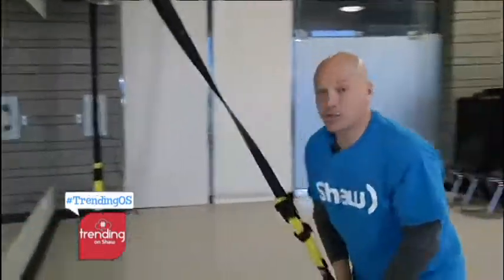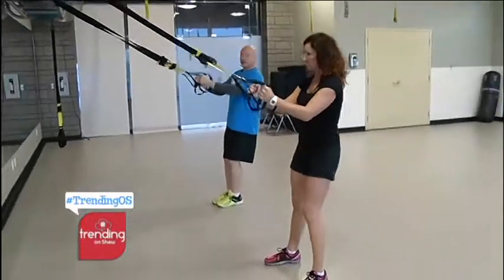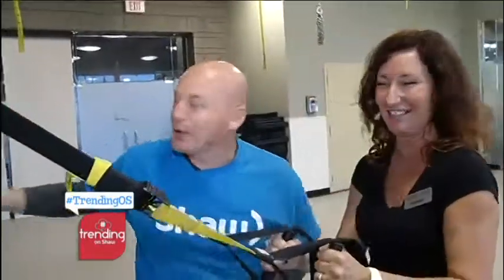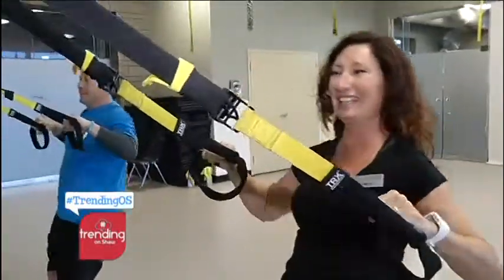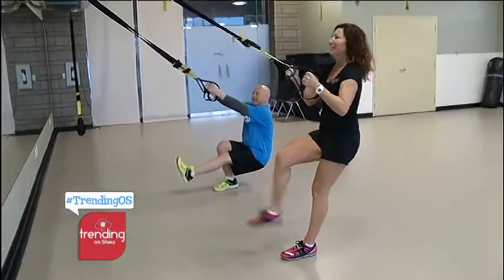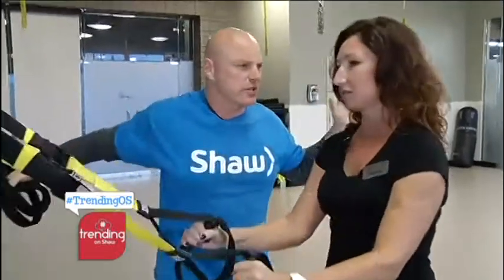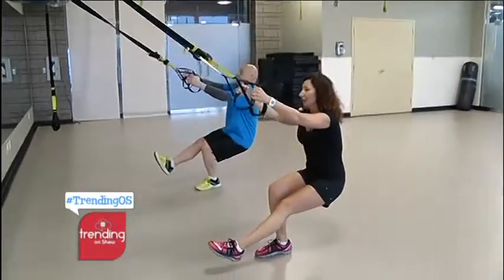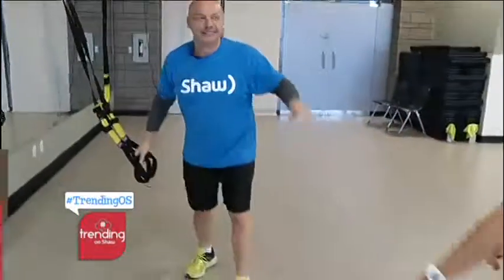Trending On Shaw Mar 27th Part 04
Phoenix checks out Cardel Place with Brenda Cromer, the Coordinator of Adult Fitness Programs.